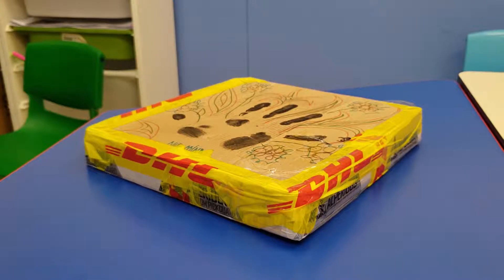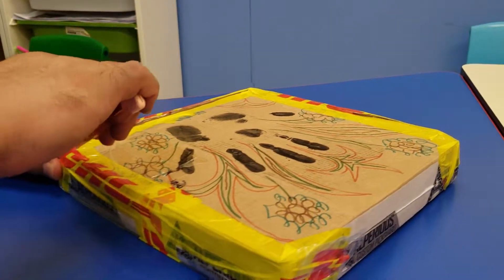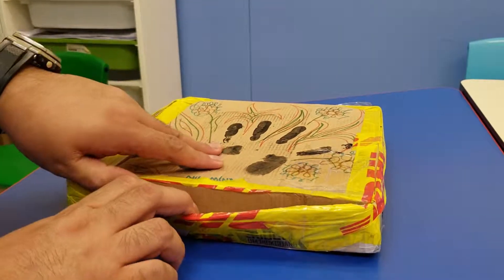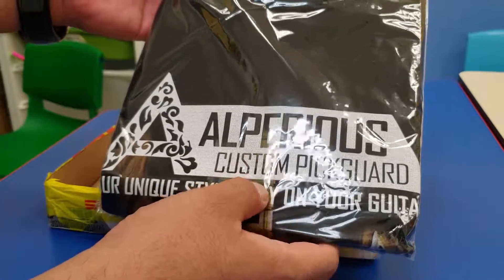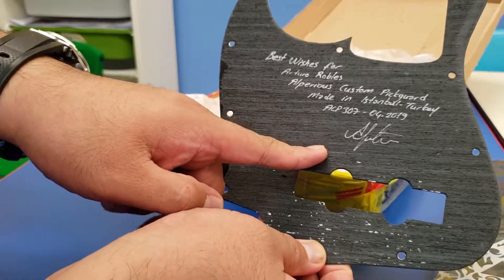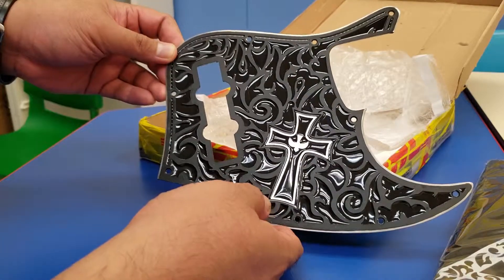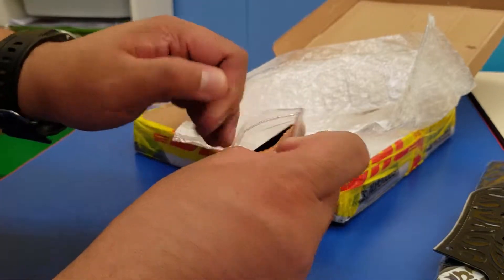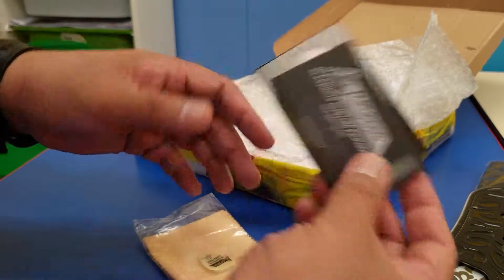Uboxing of Alperious Pickguard and pics of Fender Jazz Bass Mod.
Here is where I unbox the Alperious Custom Pickguard from Alper himself, EMG J passive pickups, and the amazing KSM Foundation Bridge. Please watch whole video till end for pics of the bass I modded. Thanks!